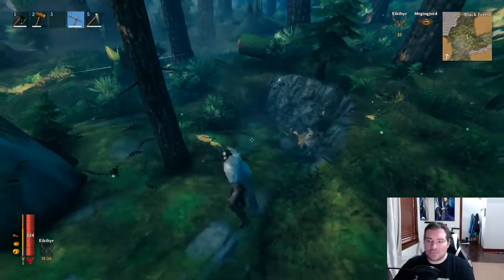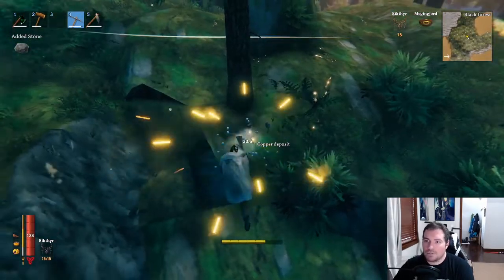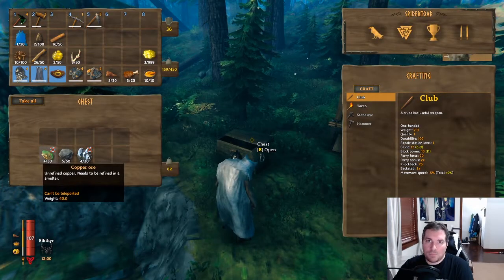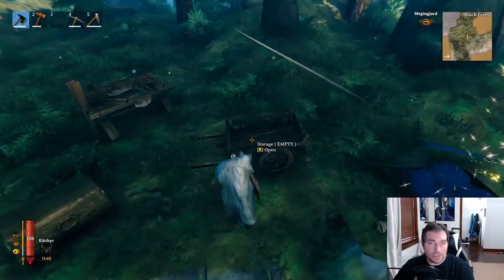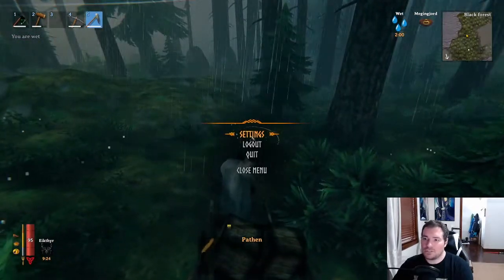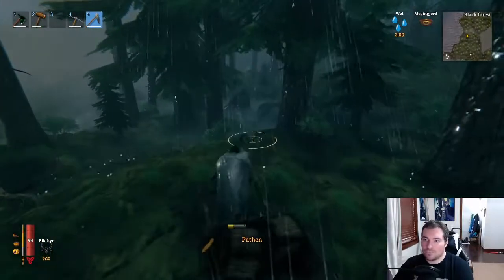Valheim | Fastest way to get copper, tin and bronze!! Best way to get copper, tin and bronze!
My thoughts on the best way to get copper tin and bronze with what you have in the start.